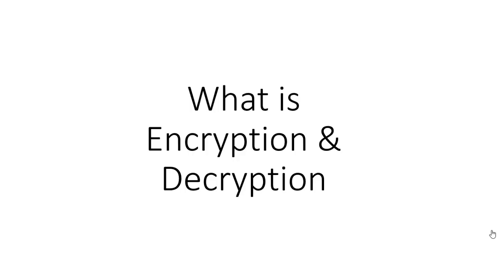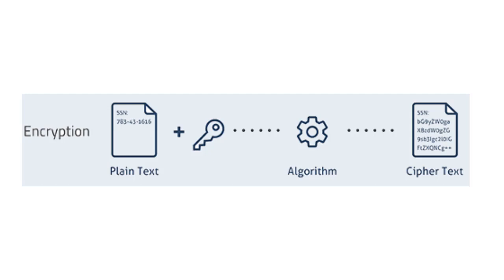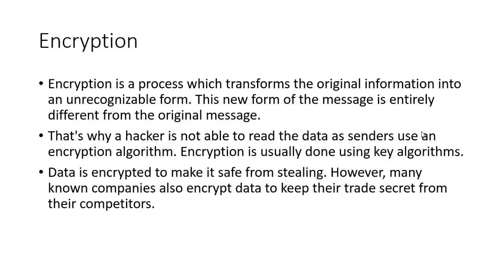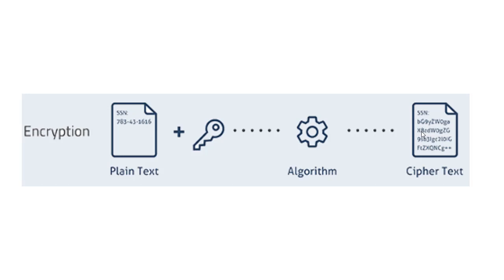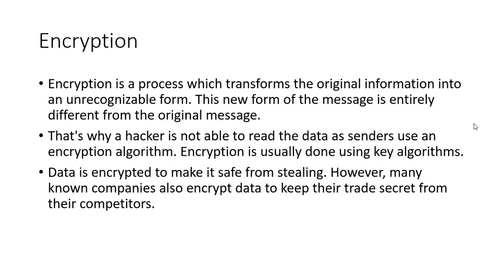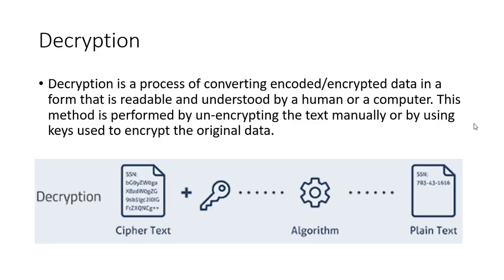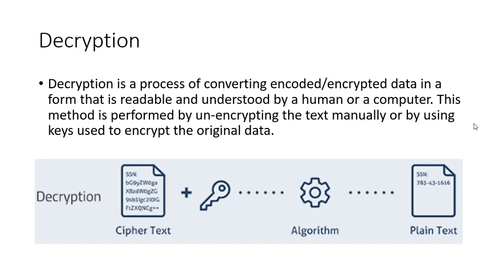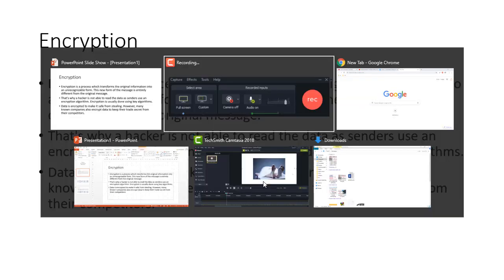What is Encryption & Decryption | Tamil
In this video explain what is encryption and decryption (database computer program) in tamil with example